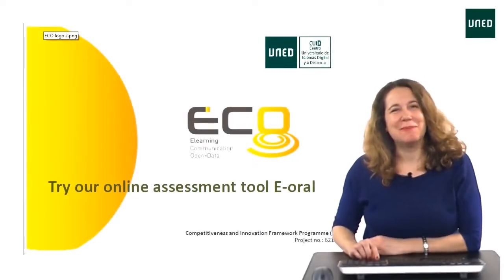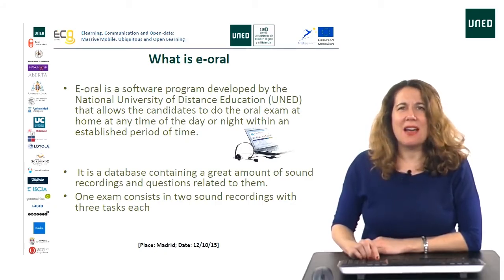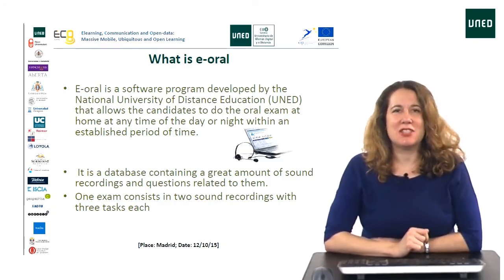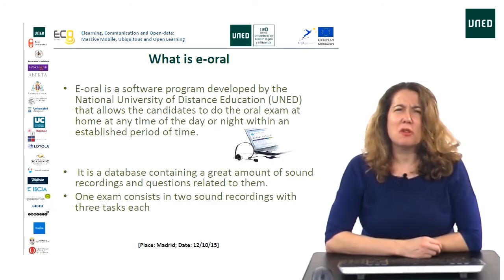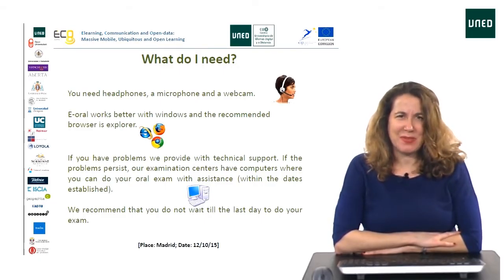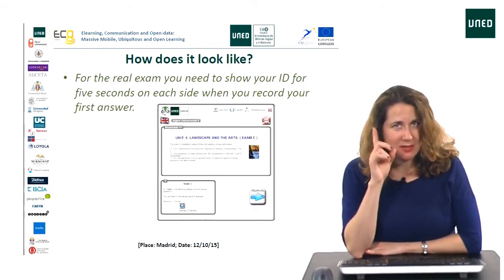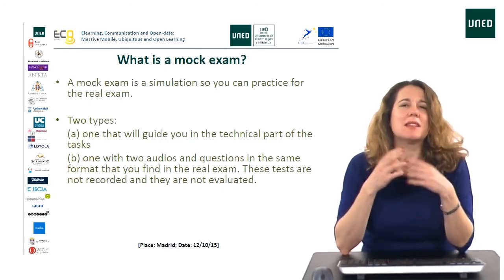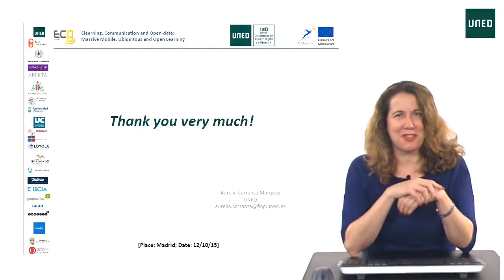Try our online assessment tool E-oral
Serie: MOOC:  How to succeed in the English B1 Level Exam
E-oral is a tool developed by the UNED that allows students to take the oral exam from any computer. We will provide you with basic information about this tool and how it works.
Participan:
 Aurelia Carranza Márquez profesora ayudante doctor UNED
 Raquel Viejo Montesinos realizadora CEMAV, UNED